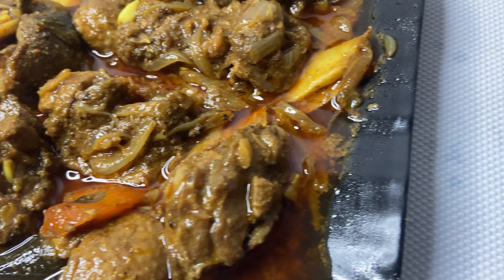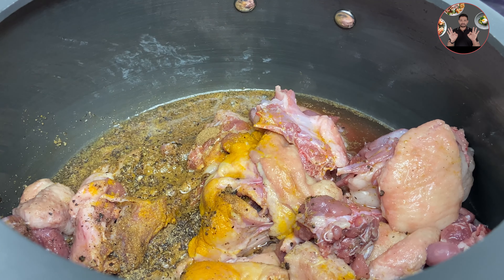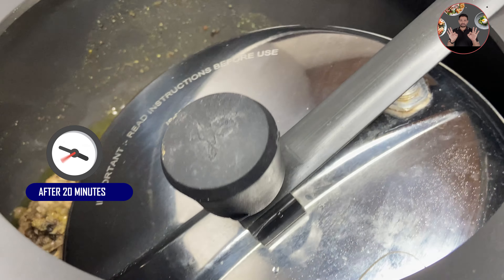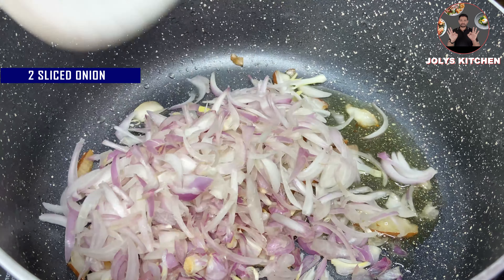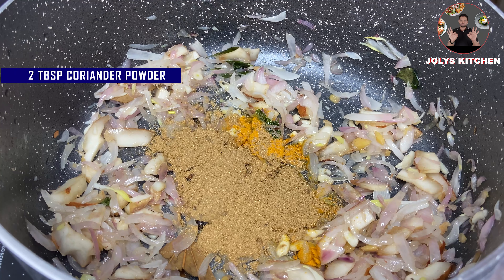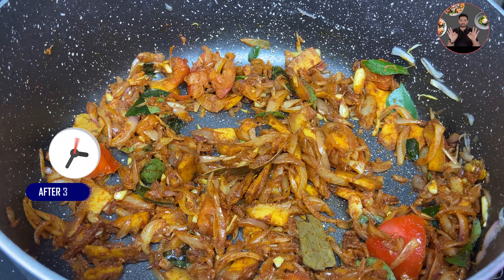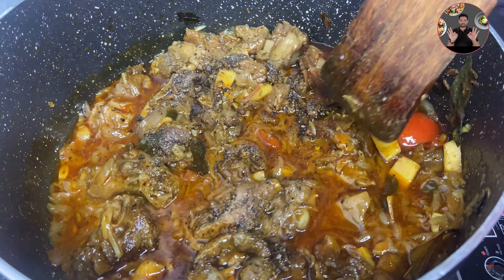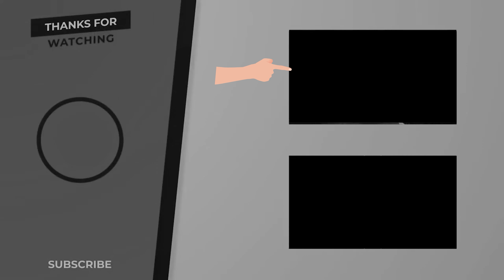Kerala Special duckroast recipe | Easy duck recipes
Easy duckroast recipe video in Malayalam. Tasty duckroast recipe in 30 minutes. Simple duckroast recipe. Keralastyle duck recipes. How to make duckroast recipe in an easy way. Special duck recipes.

Alappuzha special duck curry recipe. This unique recipe is very famous in Kerala. We need only 30 minutes for the preparation.

Let's Move to the video.

INGREDIENTS

Duck meat - 1 kg
Coconut pieces -  1/4 Cup
Shallots  - 30 Sliced
Onion  - 2 Sliced
Ginger  - 2 inch size
Garlics  - 10 Chopped

LIST OF  NON VEG RECIPES YOU WILL ENJOY WACTHING 🔥🔥🔥